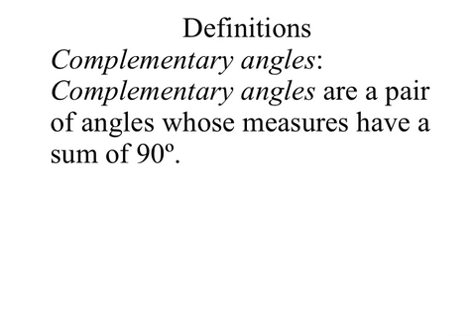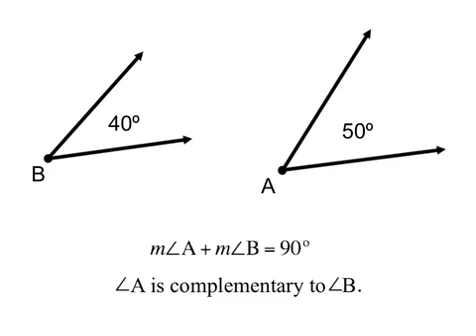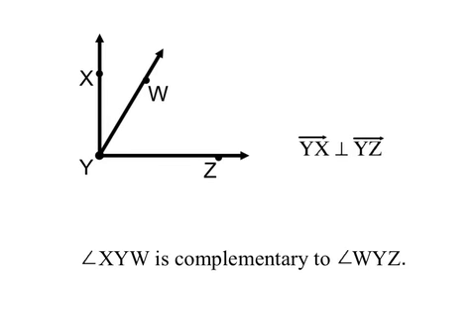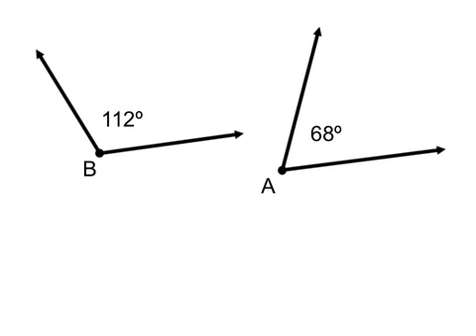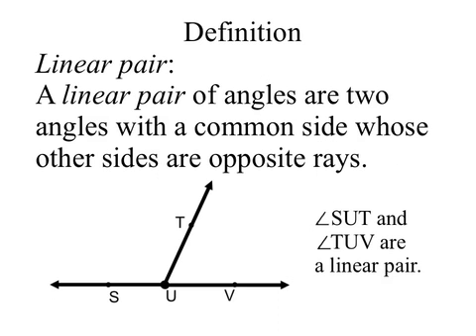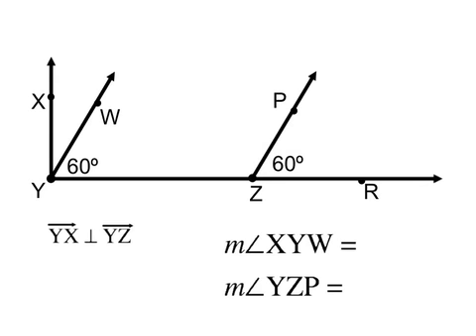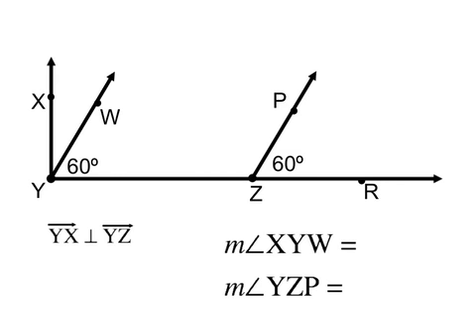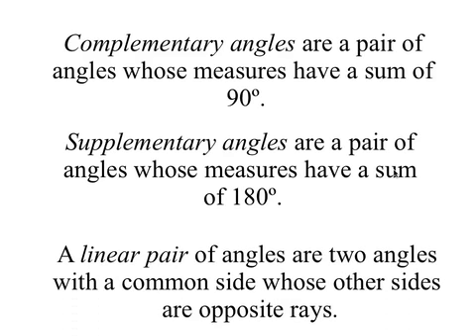Complementary and Supplementary: Lesson 022g